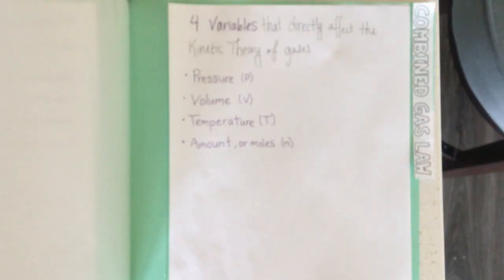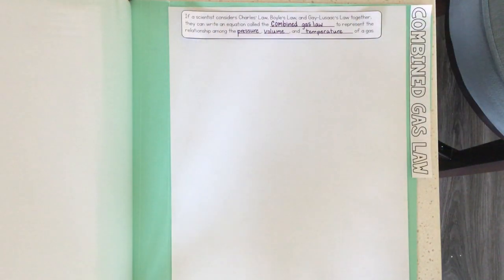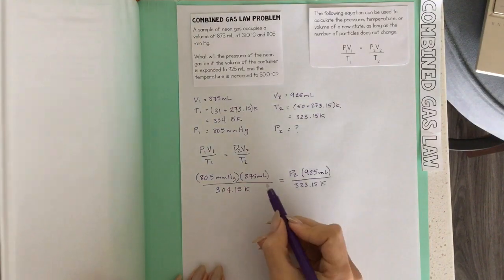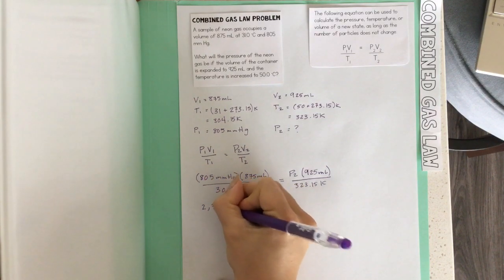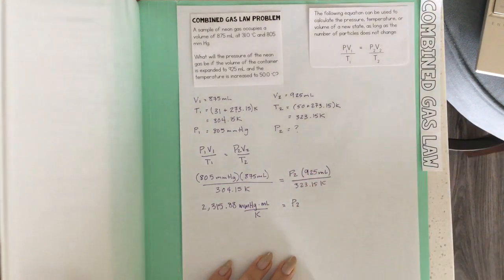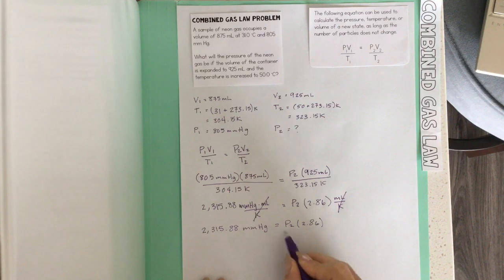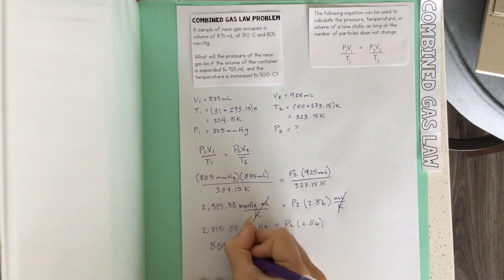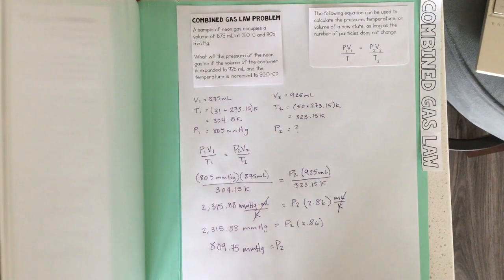Combined Gas Law